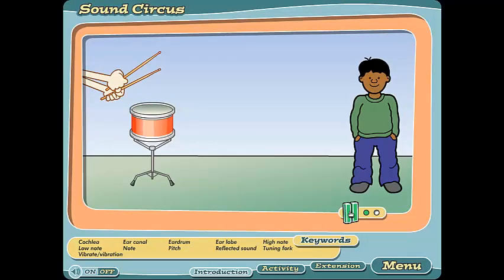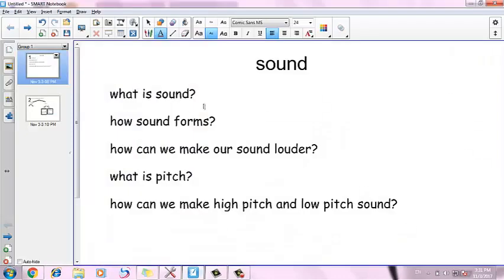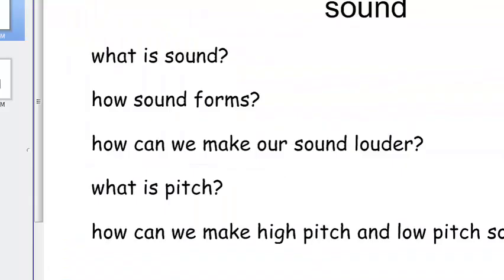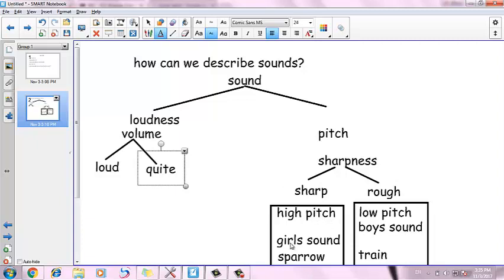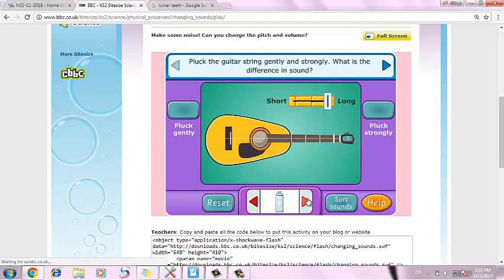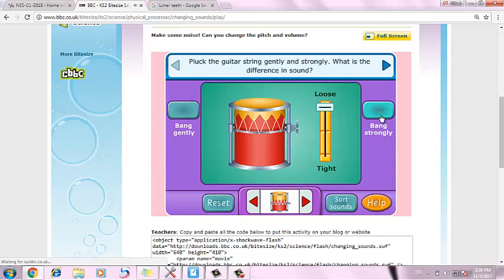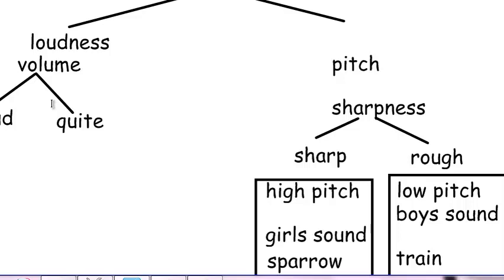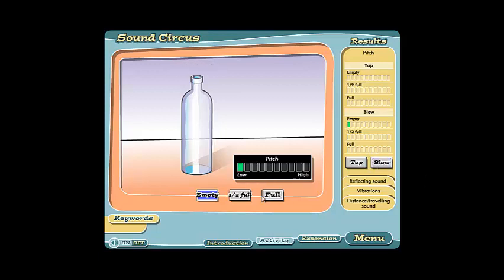G3 video 9 sound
Nile Egyptian Schools